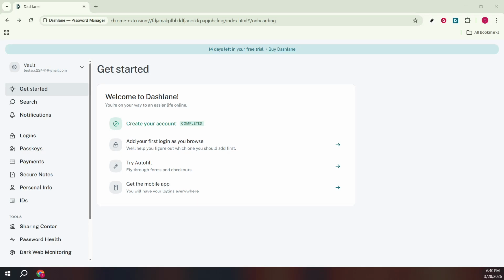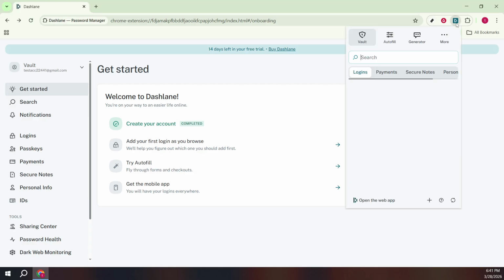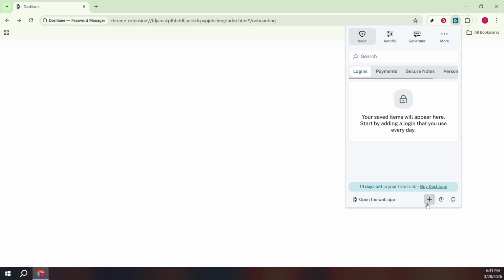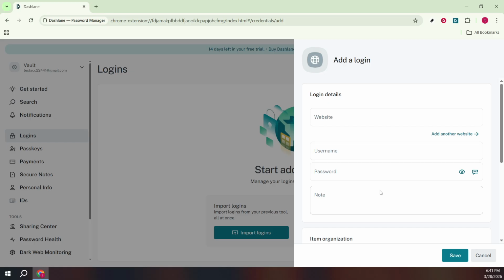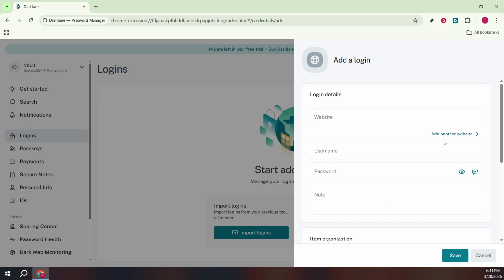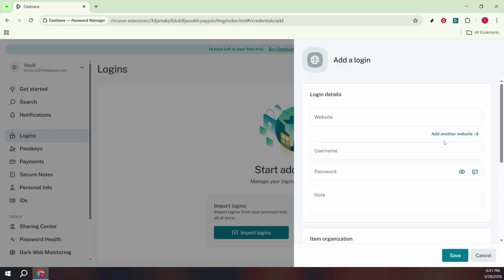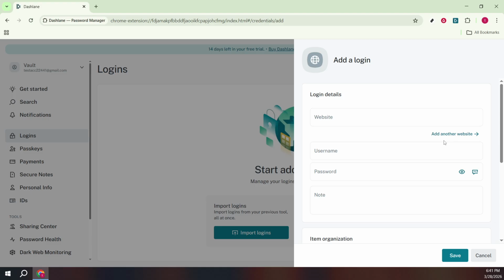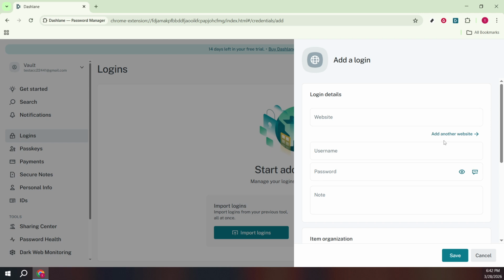How To Save Passwords In Dashlane [2026 Guide]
How To Save Passwords In Dashlane

In today's video, we cover How to save passwords in Dashlane 2026, Dashlane auto-save tutorial, manual password entry Dashlane, Dashlane password generator guide, import passwords to Dashlane, Dashlane autofill setup 2026, secure password storage, Dashlane Chrome extension save password, Dashlane mobile app vault, best way to save passwords 2026.